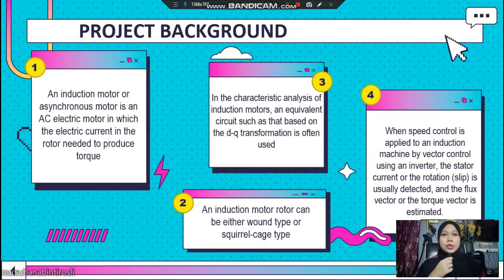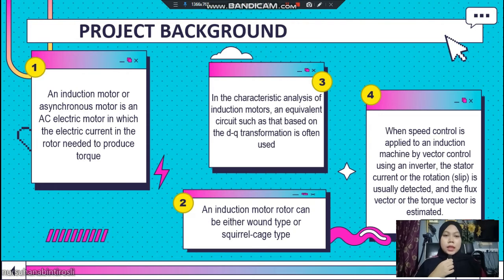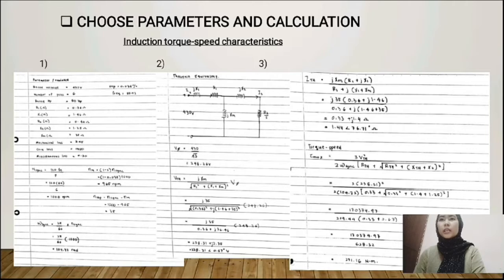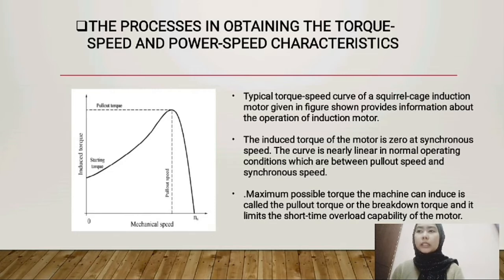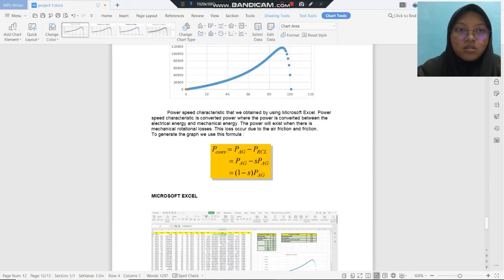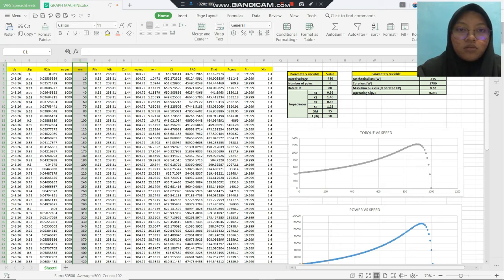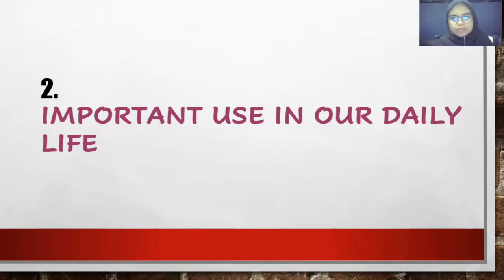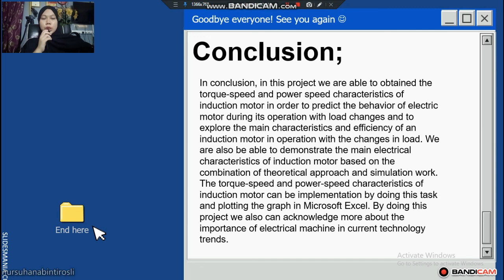Induction Motor by Group 2 (Project 1)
Hi everyone, we are student in the Faculty of Electronic Engineering at University Tun Hussein Onn Malaysia (UTHM). This is our video presentation of Project 1 for course, Electrical Machines (BEJ20403: SECTION 1) I apologize if there are voice error or if there is a shortage here and there in this video. Indeed, the bad comes from us, the good comes from Allah. Thank you for taking a time to watch this video. Enjoy! Hit button like below if you like this video. Thanks again, bye ❤️

(credit to @aurelle! YouTube channel for the cutest ROBLOX)

𝐈𝐧𝐭𝐫𝐨 𝟏:
⋅⋆ Intro Made By auvelva ⋆⋅